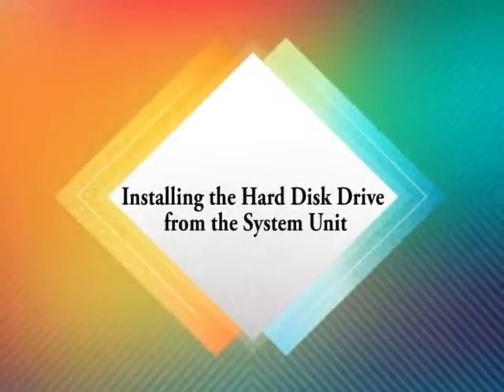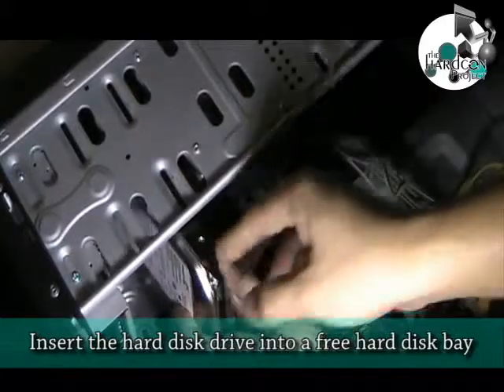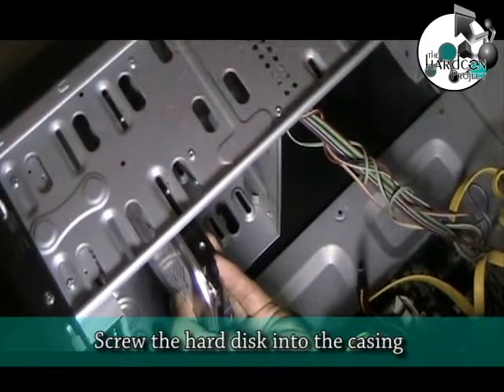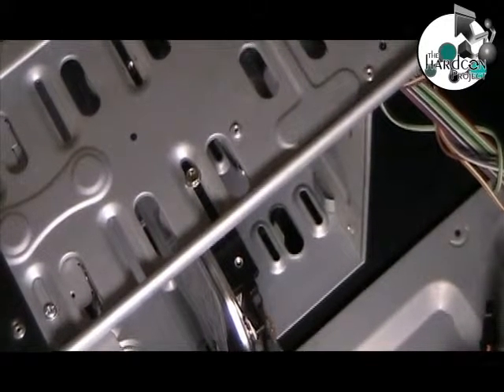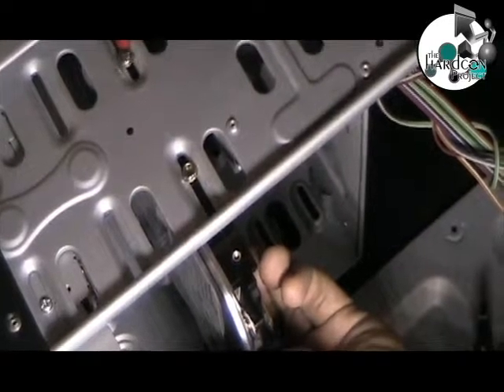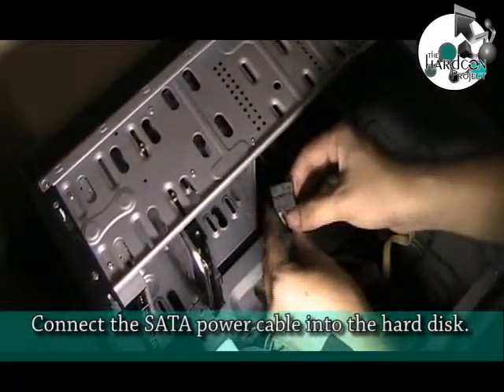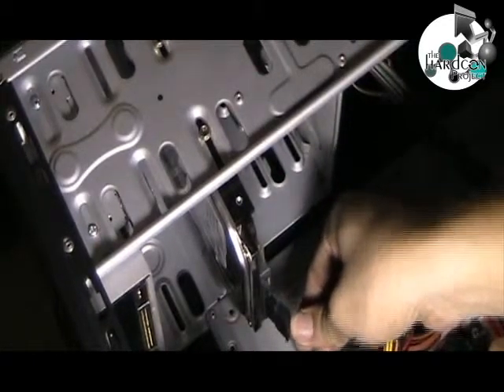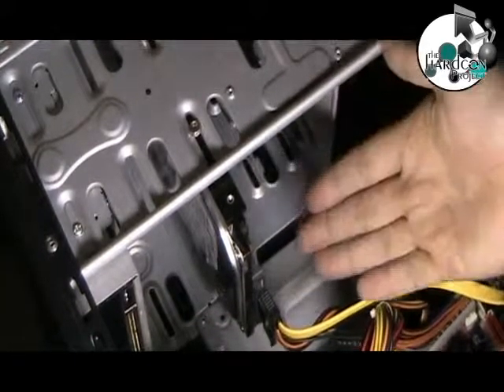11 Installing the Hard disk drive from the System Unit